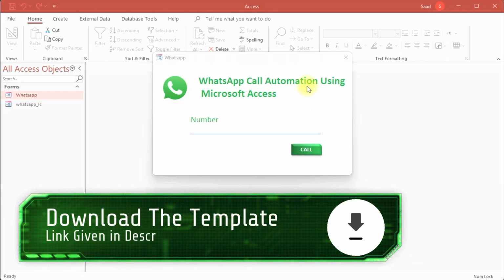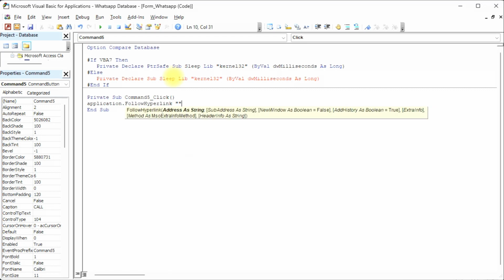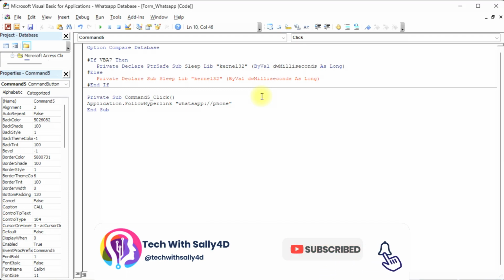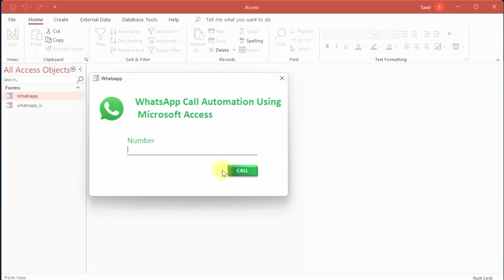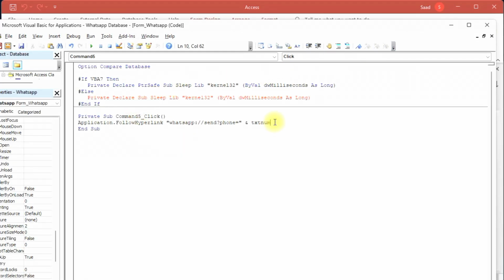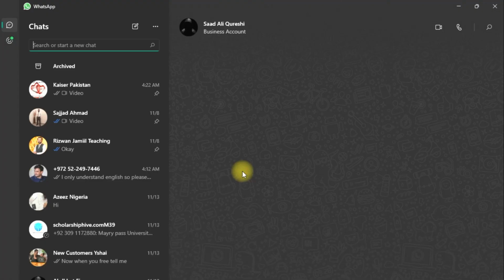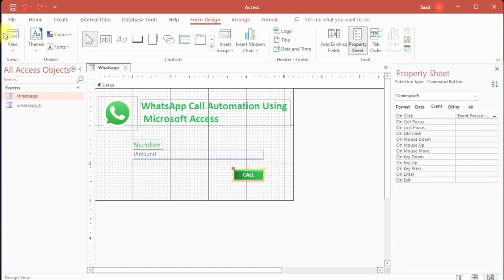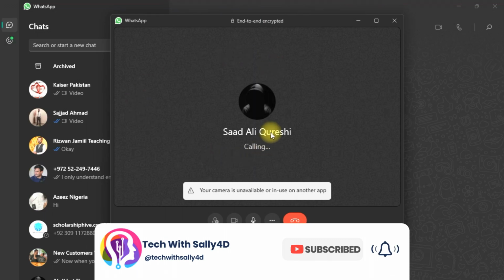WhatsApp Calls Using Microsoft Access | Send WhatsApp MS Access | WhatsApp Automation Part 02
In this tutorial, we'll be learning how to make WhatsApp calls using Microsoft Access. We'll be creating a VBA Code to send WhatsApp Calls, and also creating an Automation rule to make calls automatically using our VBA code.

WhatsApp is a popular messaging app that allows you to make calls and receive text and multimedia messages with your contacts. This VBA tutorial will teach you how to use Access to make WhatsApp calls using your phone numbers, and also how to create an Automation rule to make calls automatically using your VBA code.

VBA code with-by Download Link is Also Provided, So You may Easily Download WhatsApp Automation Software.
WhatsApp Automation Allows You to Perform Multiple WhatsApp Tasks using Microsoft Access without any effort.
Some of These Are:-

1.) SEND A BULK WHATSAPP MESSAGE USING MS ACCESS
2.) SEND WHATSAPP MESSAGES FROM MS ACCESS WITH ATTACHMENTS
3.) WHATSAPP CALL USING MS ACCESS
4.) SENDING A MESSAGE TO WHATSAPP GROUP USING MS ACCESS

And Length of Full WhatsApp Automation Tutorial is Just 5 minutes to make it as easiest as possible for you.
so, After Watching this Video You'll be able to make WhatsApp Calls using Microsoft Access yourself.
The Download Link of MS Access WhatsApp Calls Automation is Given Below
Will be Added in a moment
I'll do my best to fix it.
Contact & Support
Gmail:-
I've created a Fiverr Gig, If anyone wants to Support me, He/She can Buy from me (Any Software Database, Access, WordPress, PHP)